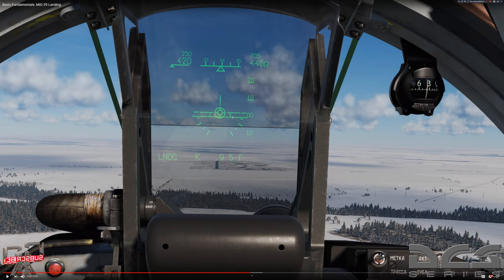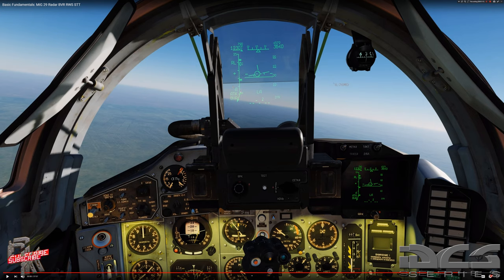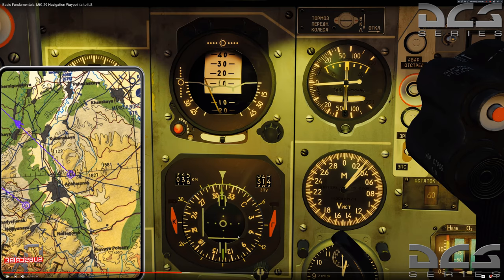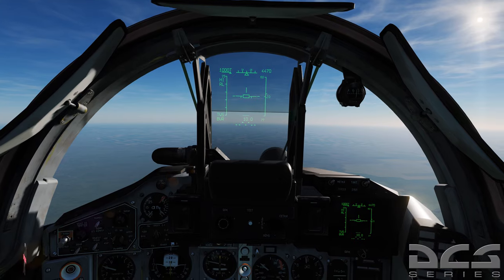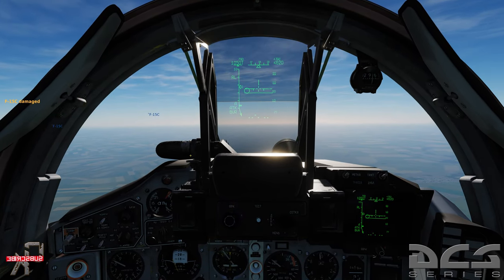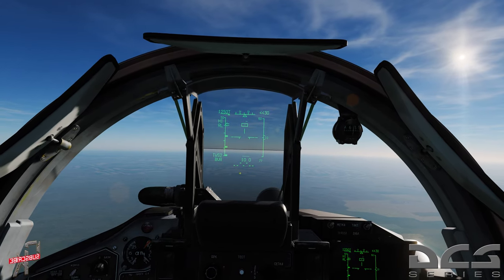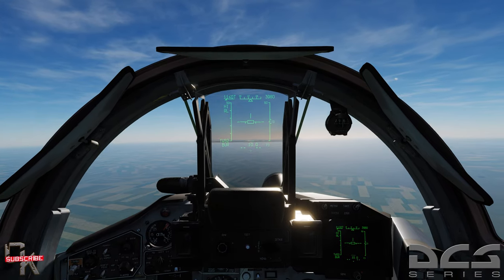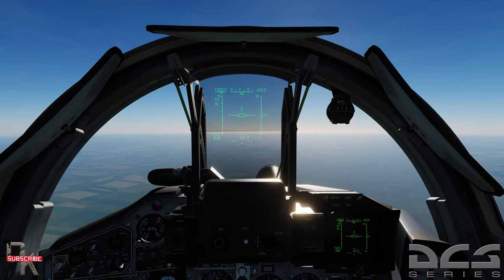Basic Fundamentals DCS World: MiG 29 TWS TWS 2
DCS World
Good Day, Everyone! Here's another Basic Fundamentals DCS World for the MiG-29!! Today we'll go over TWS and TWS2 search modes. If, you want to practice along set your self up with a couple targets along with a couple of the R-77's and climb up!